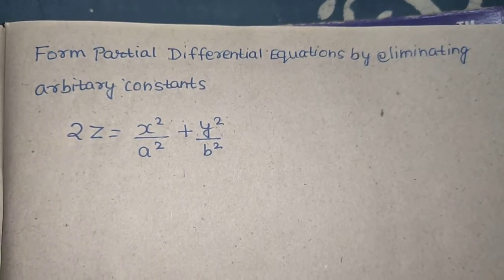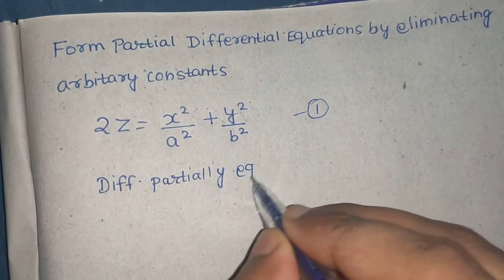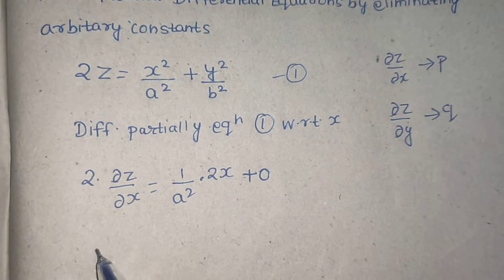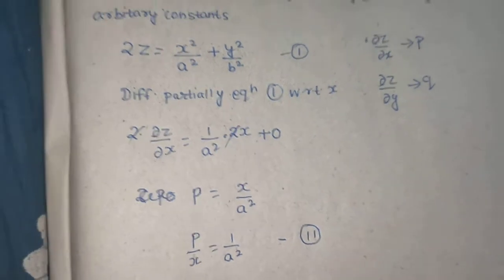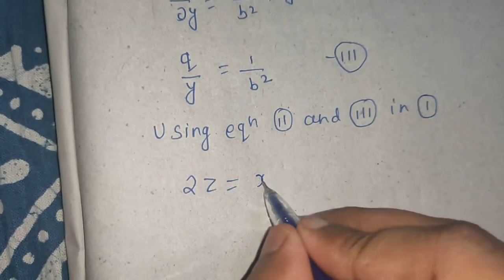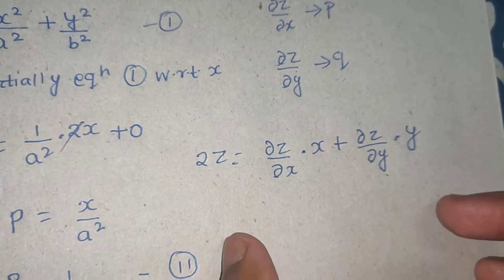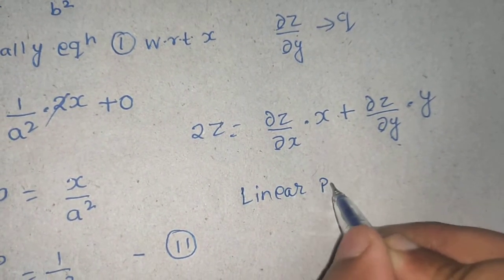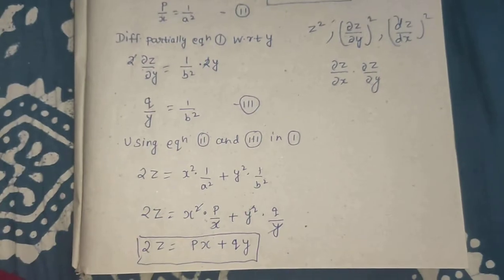Formation of PDE by eliminating arbitrary constants in 2Z= x²/a² + y²/b²